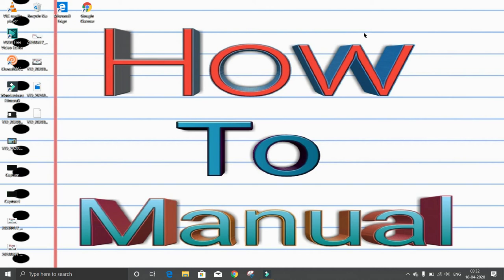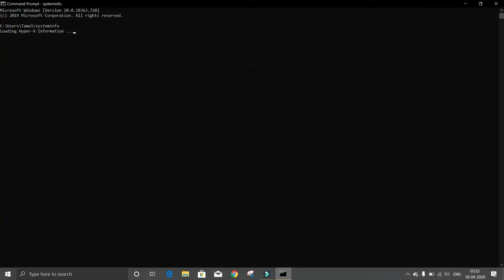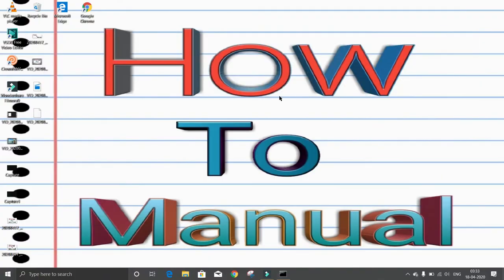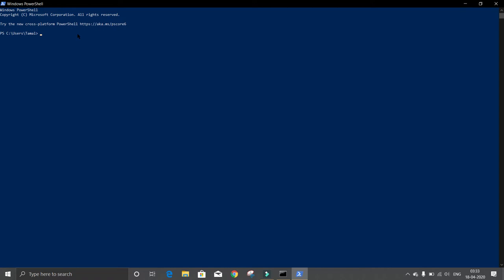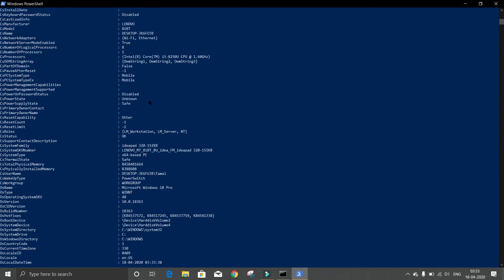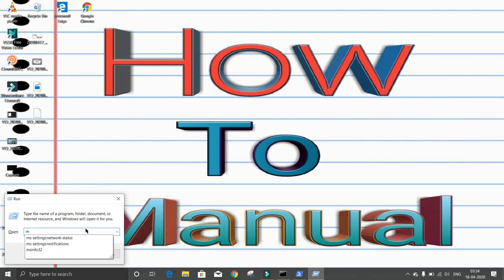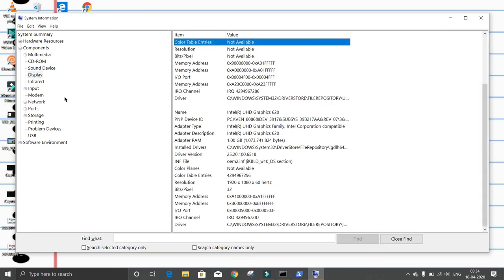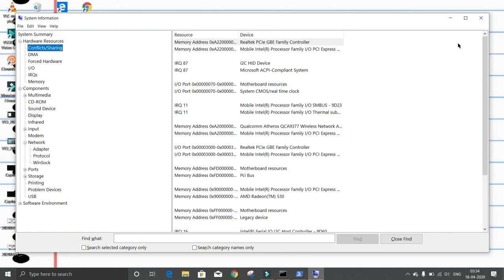How to check your detailed Computer Specifications using cmd Powershell.[English].How to manual.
[English] How to check your detailed Computer Specifications using cmd Powershell.
How to manual.